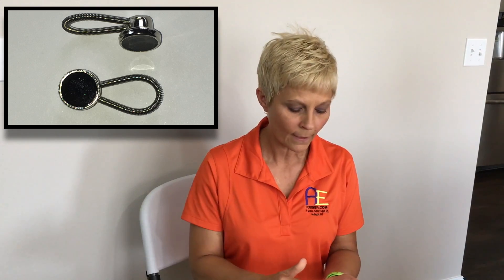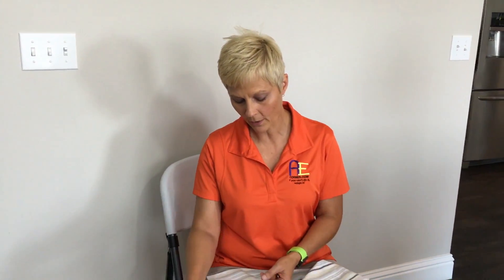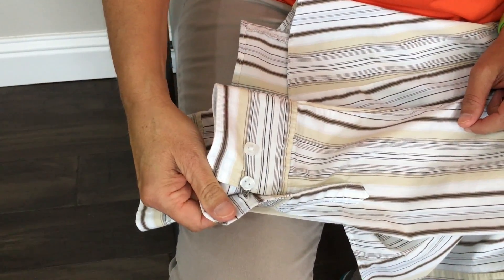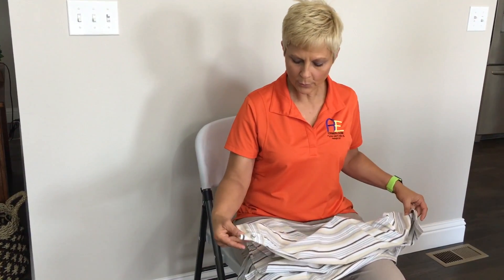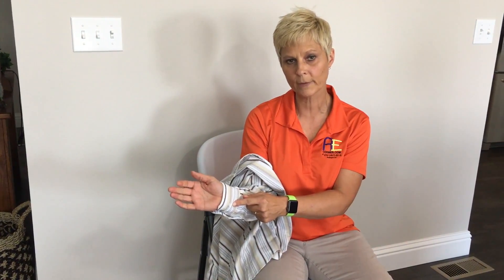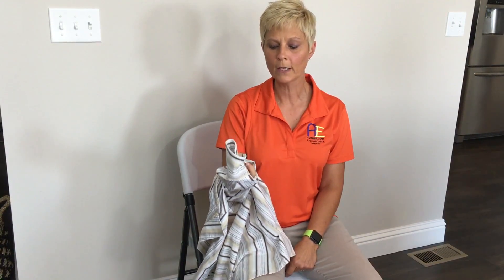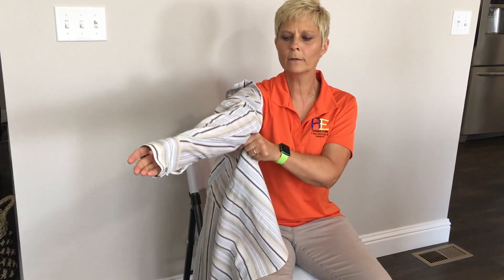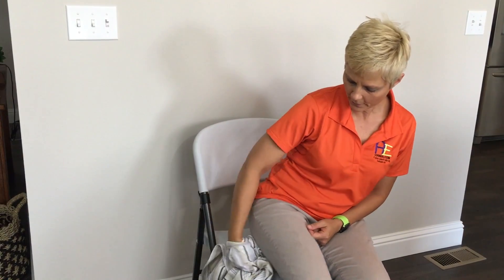The Secret to Buttoning a Shirt with One Hand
Cindy demonstrates how to use a button extender.  Button extenders are helpful for someone who is having difficulty with fastening buttons on a dress shirt or pants because they may not have sufficient strength or use of their hand, thumb or index finger for dressing activities.

Check out related video link below for assistive devices useful for help with dressing

Subscription Plans available:
2 Day Plan = $9.99